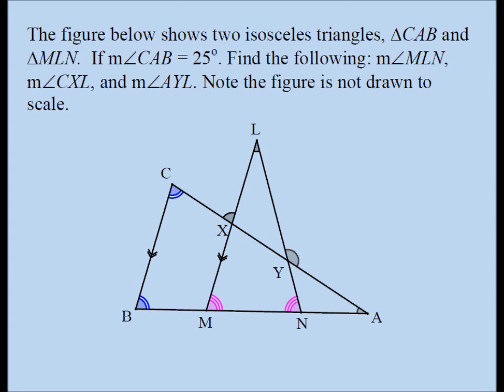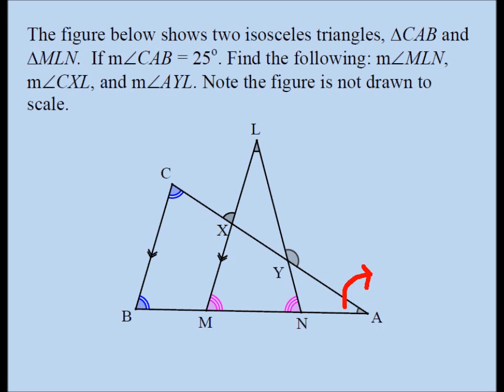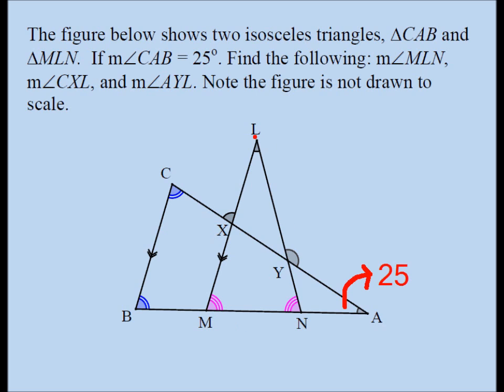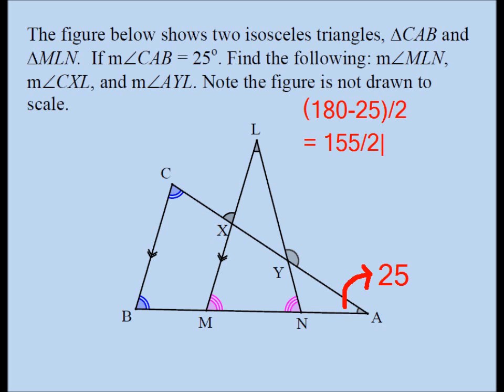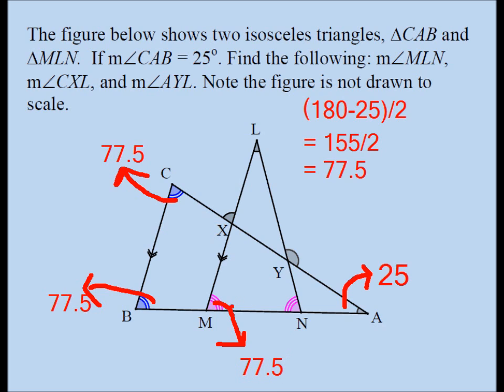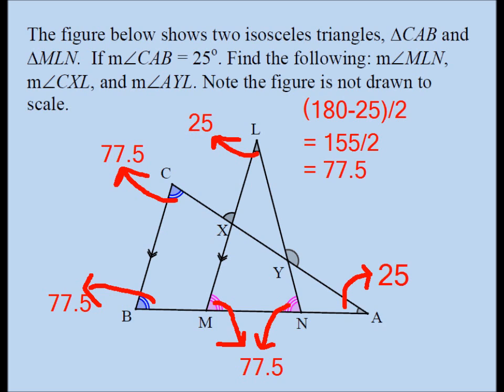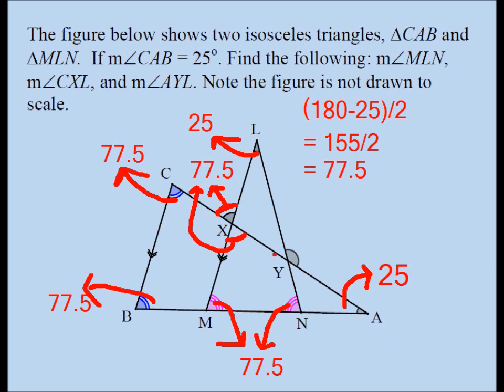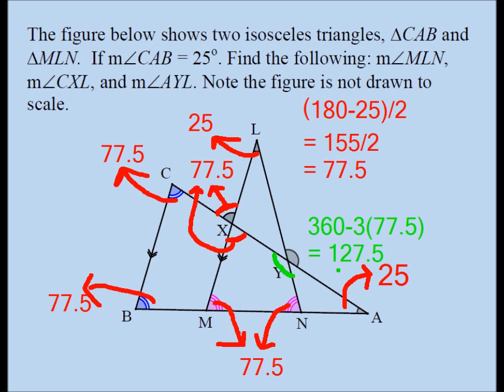Angles 12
math